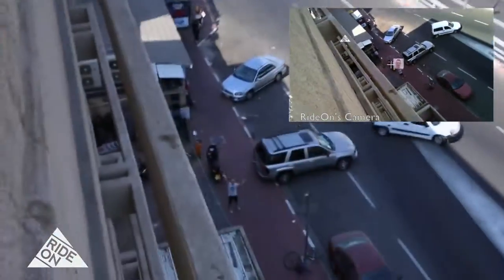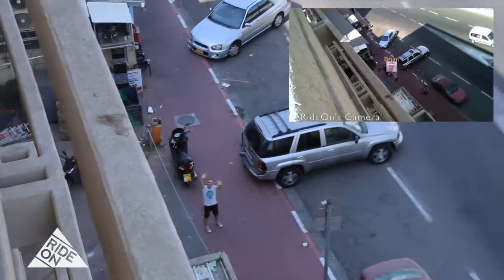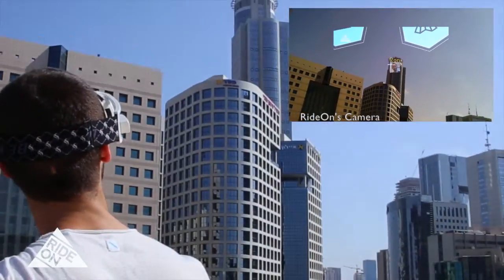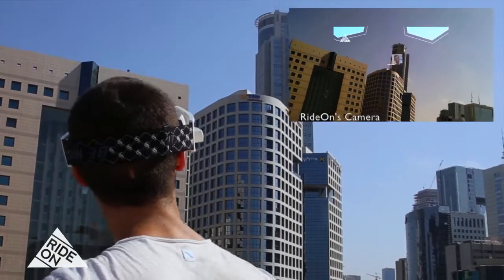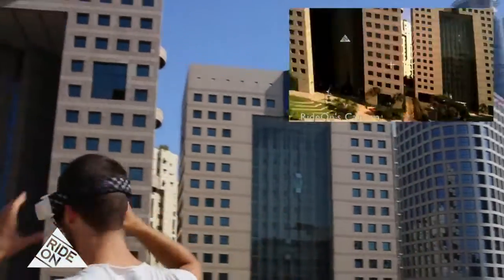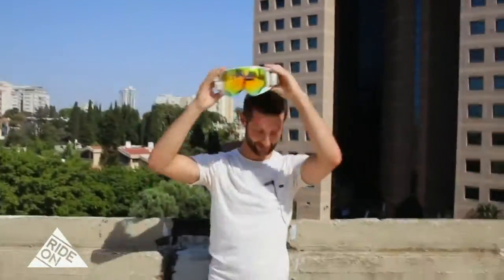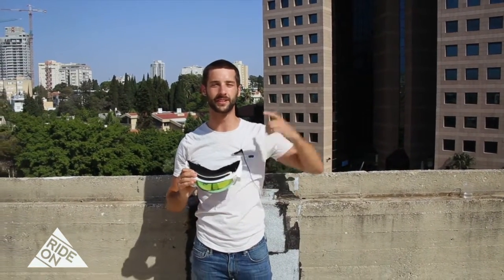RideOn AR Ski Goggles - Friend Finder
Lose your friends? Never again with RideOn's AR Friend Finder feature.